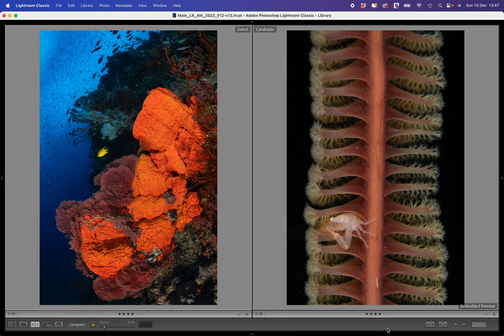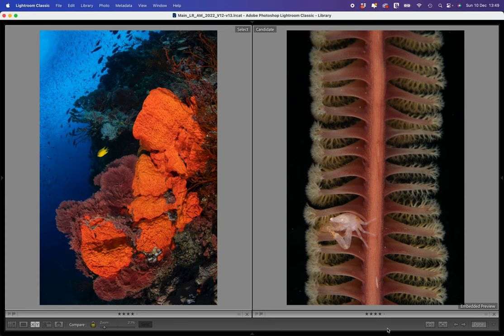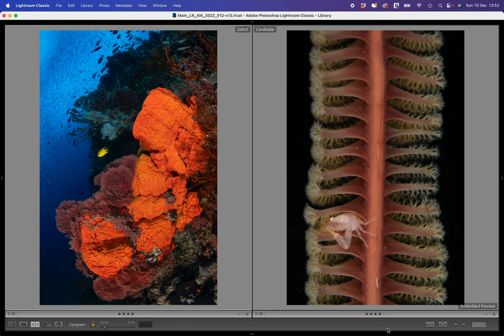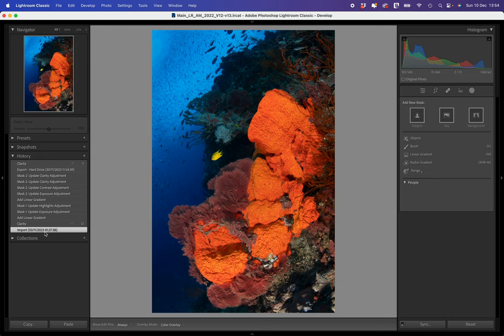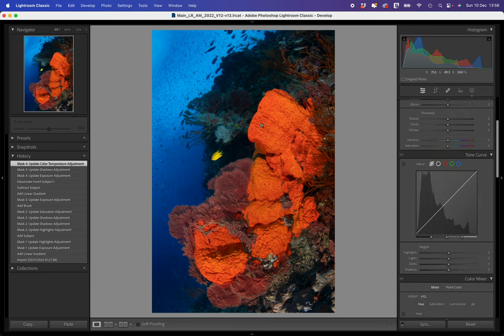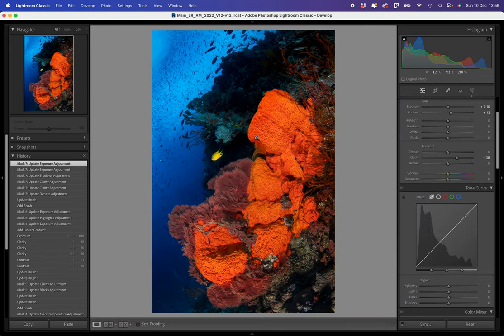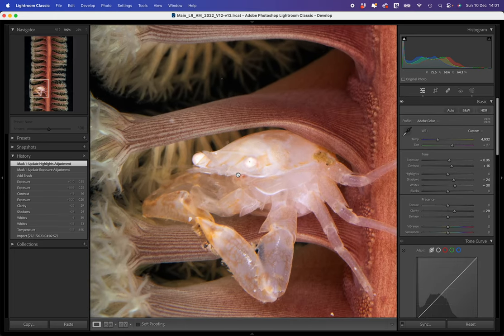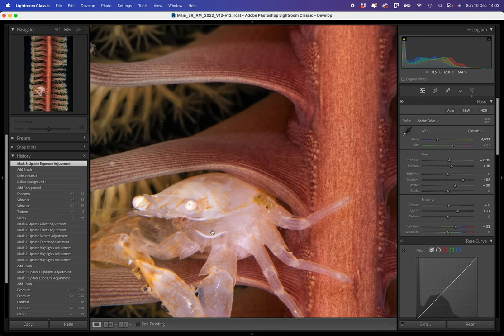Processing Underwater Photos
In answer to a request, Alex Mustard demonstrates processing two underwater photos. Most underwater images require bespoke processing, but hopefully these two images are generic enough to contain some valuable lessons: one wide angle, one macro. Shooting so many images each year, Alex tends to only have time to process pictures that don't require only minor corrections, often using selective tools to optimise details, rather than major global corrections.